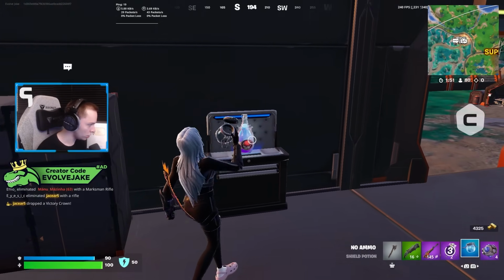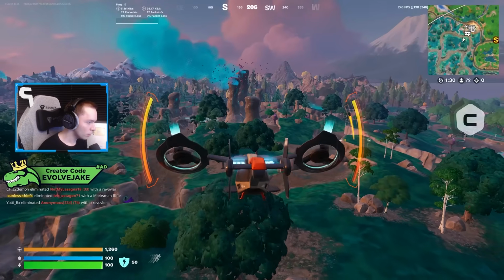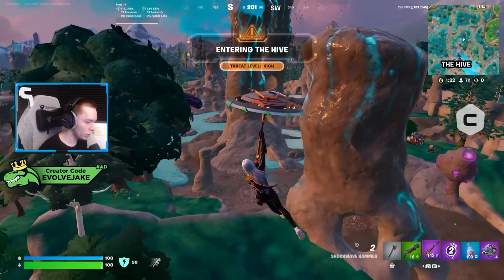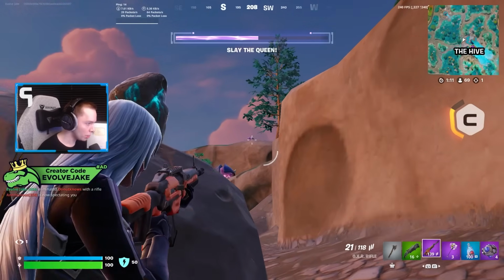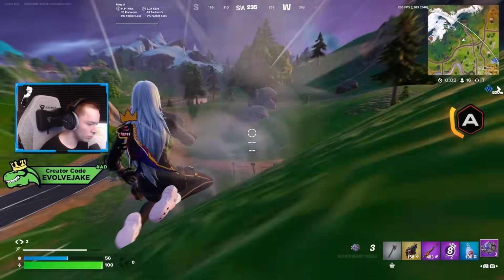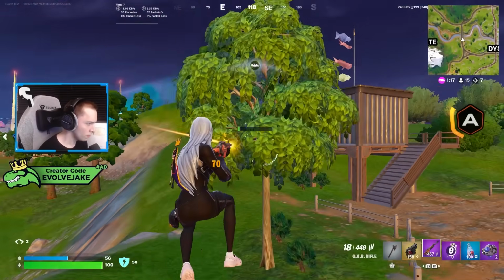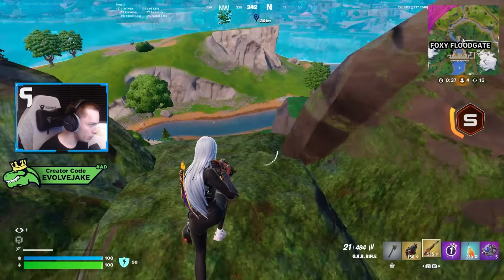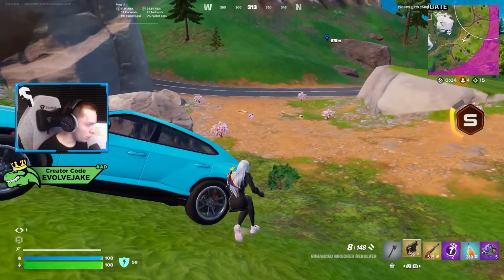Inside The Mind Fortnite Zero Build: Chapter 6 Season 4 EP 3 (Fortnite Educational Commentary)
In this video I go over several Fortnite zero build tips as I explain my thought process while winning a solo match in Fortnite Zero Build. If you want to get better at Fortnite Zero Build and win more these decision making videos can be a huge help.